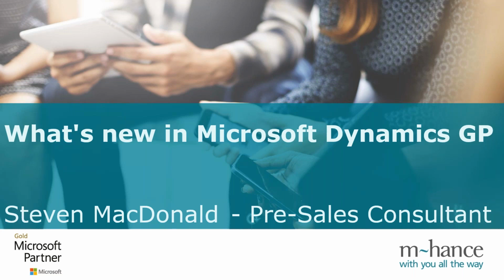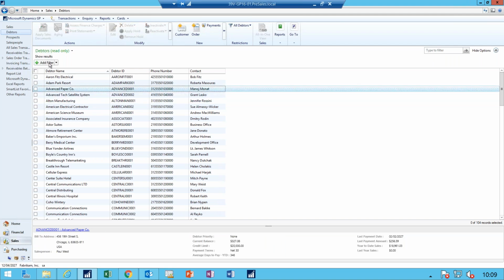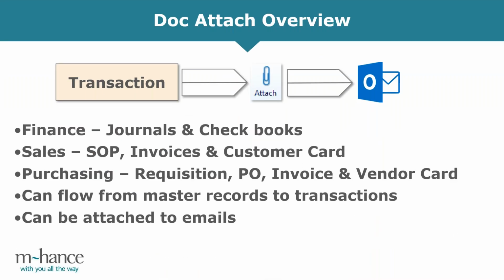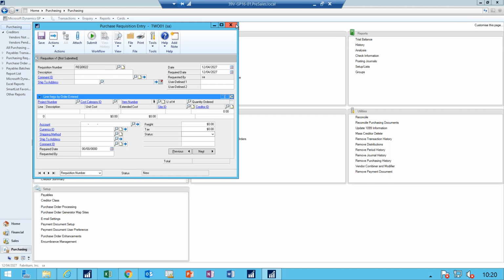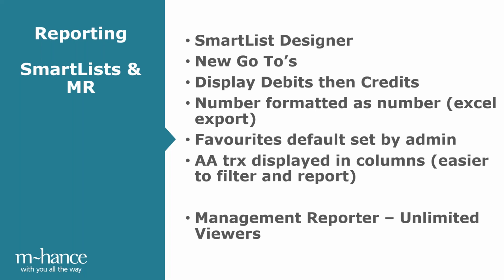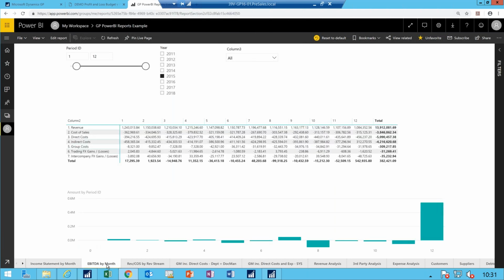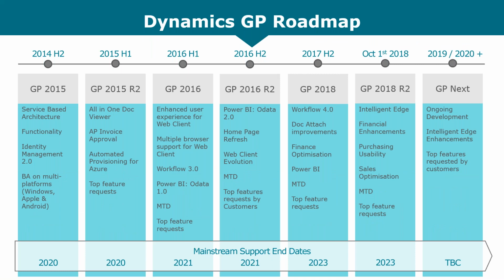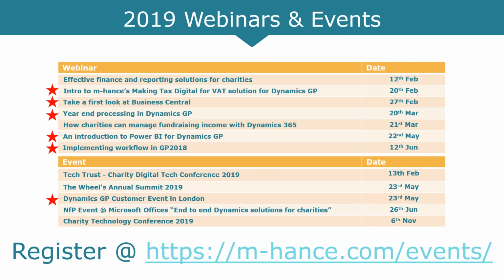What's new in Dynamics GP & product roadmap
During this 45 minute webinar, our product expert Steven MacDonald will provide:

1. An overview of recent Dynamics GP version features
2. A live demonstration of GP2018 R2
3. An overview of recent GP features, including Management Reporter and Power BI reports
4. Details of the product roadmap